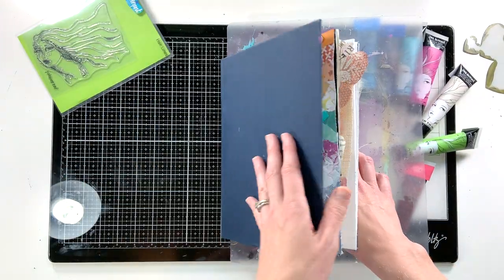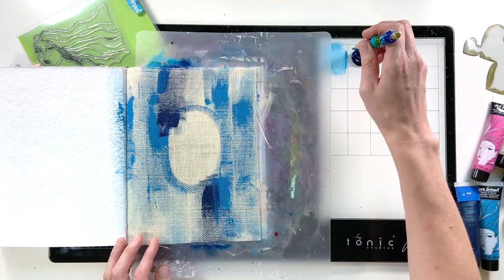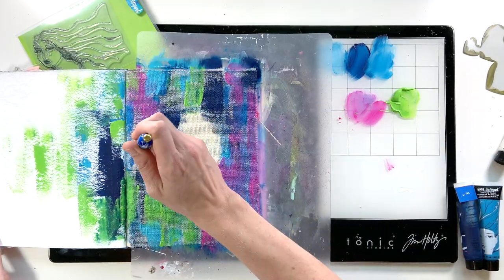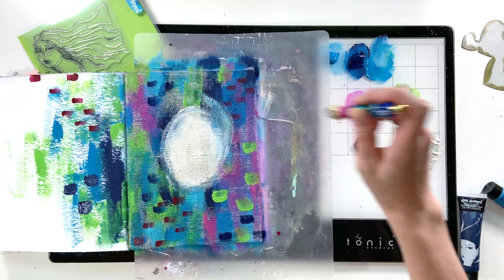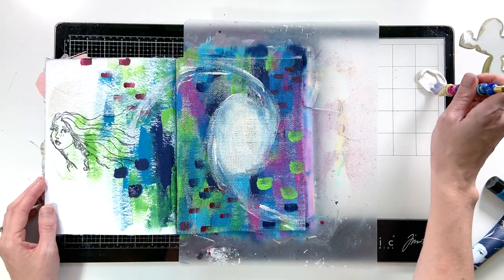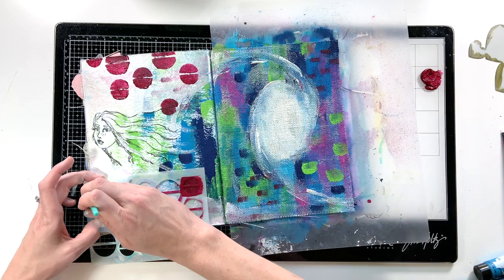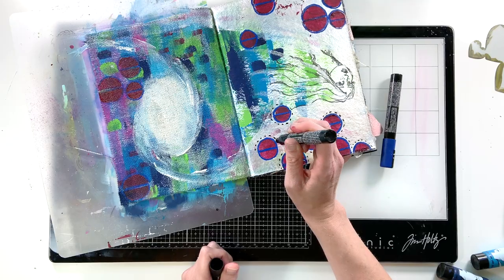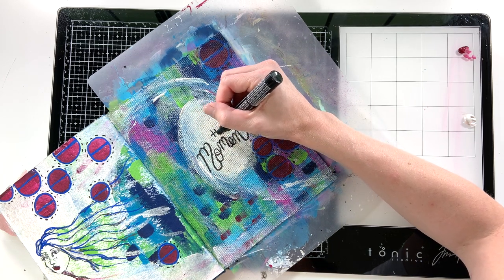"Don't Miss the Moment" - Acrylic Paint Art Journal Process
Even though I am a creative person, it can sometimes be hard for me to jump into a journaling page.  That was the case this week, but instead of letting myself be overwhelmed, I simply focused in on one of my very favorite supplies - acrylic paint.  This page came together using almost entirely acrylic paint, and I am so excited with how it came together.  All of the supplies I used are linked down below!